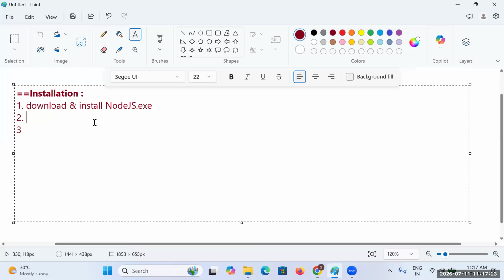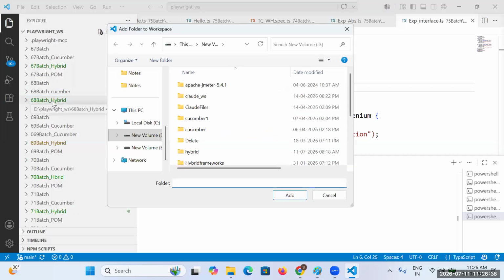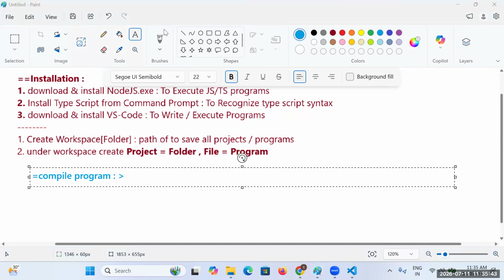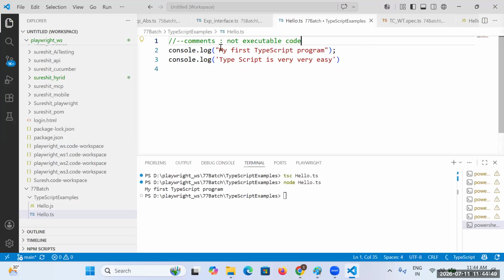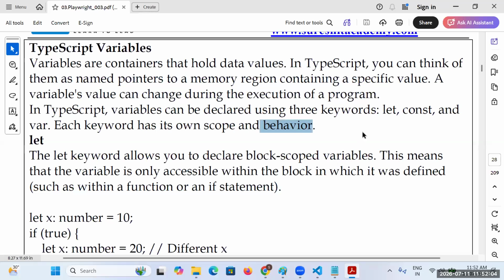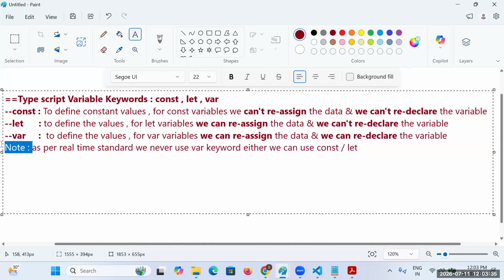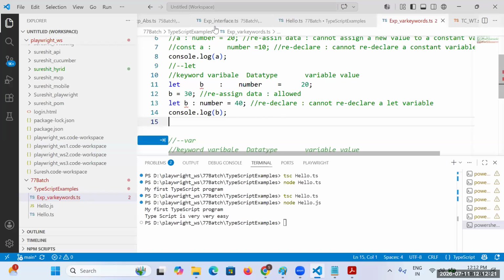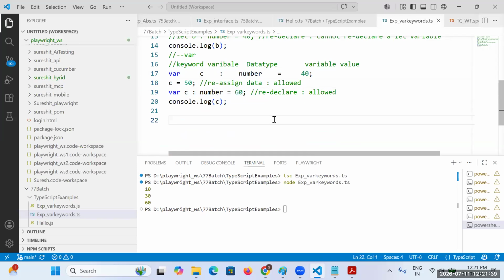11 July 2026 -- Setup and First typescript program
Setup
Typescript variables